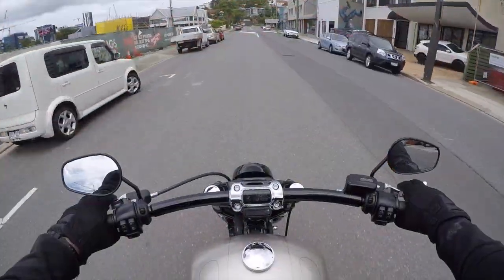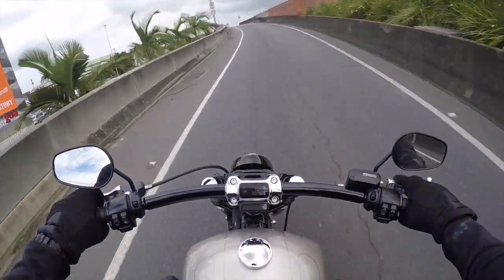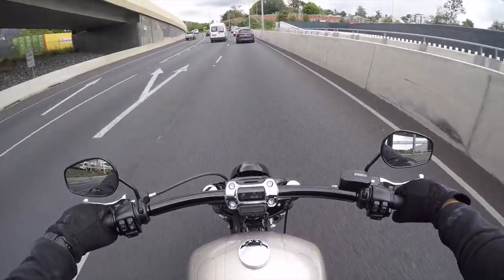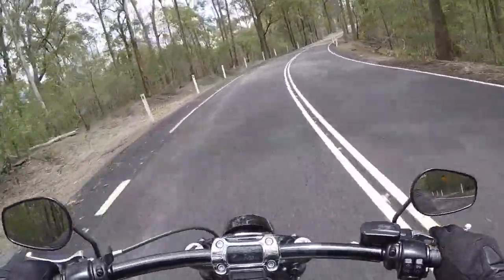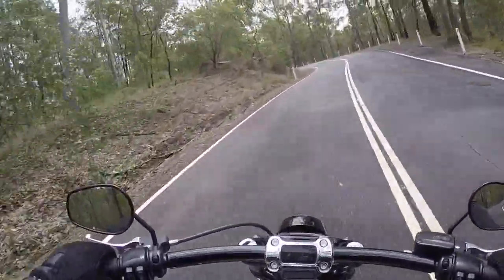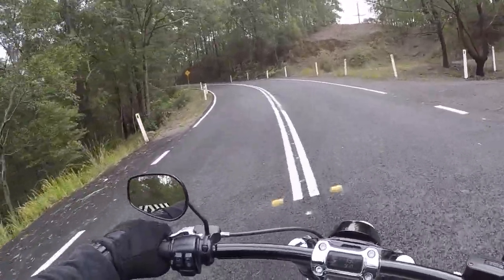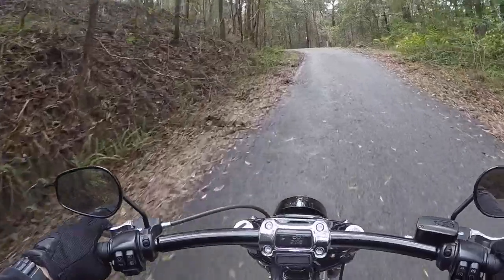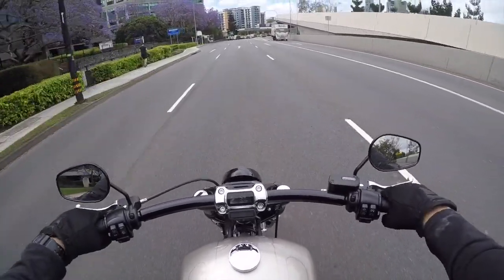2018 H-D Breakout On Board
A quick spin on the all-new improved Breakout.